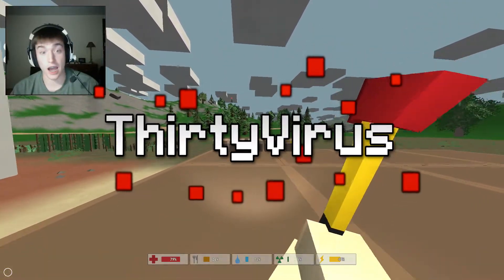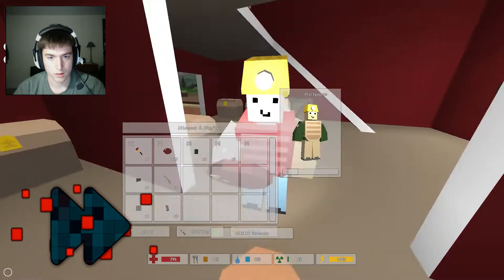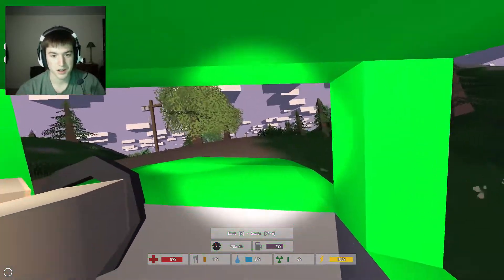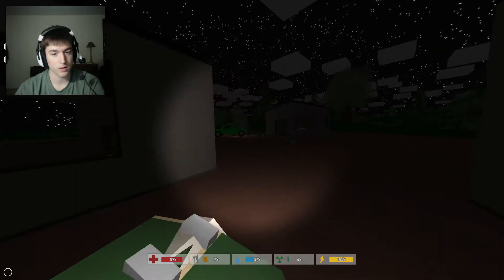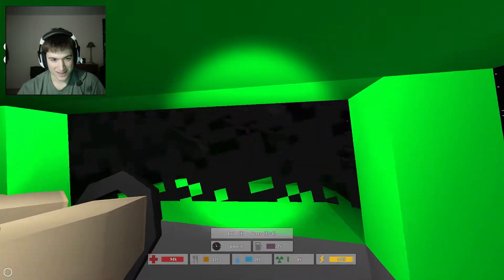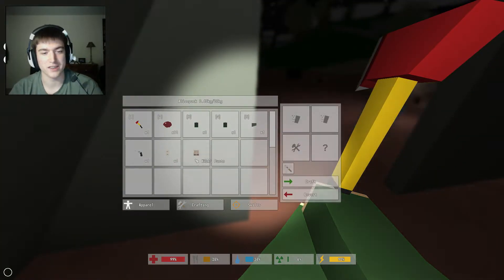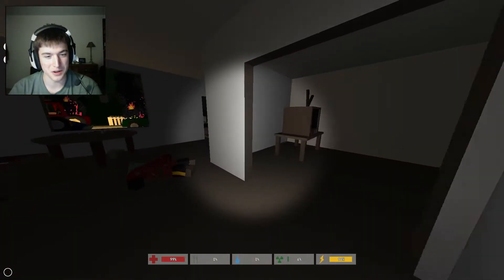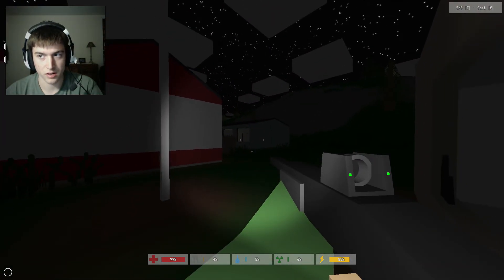Unturned [19] The Golf Course!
Those flairs are extremely bright! Enjoy!

Join the Minecraft Server: play.subiocraft.net